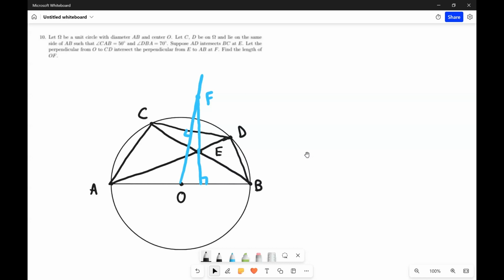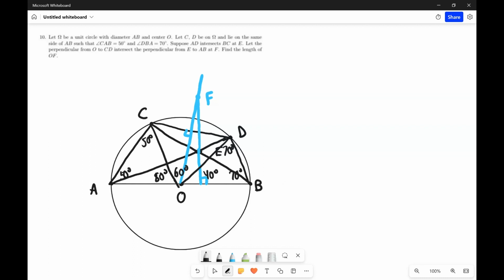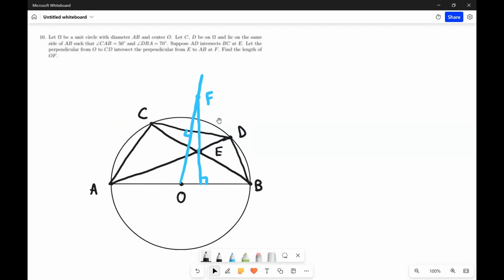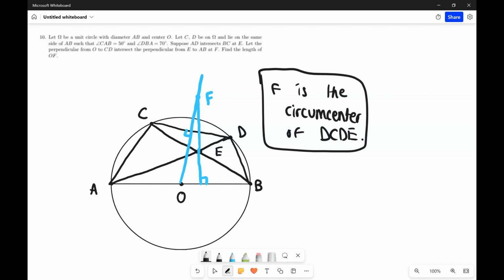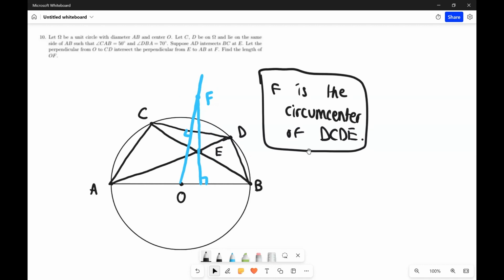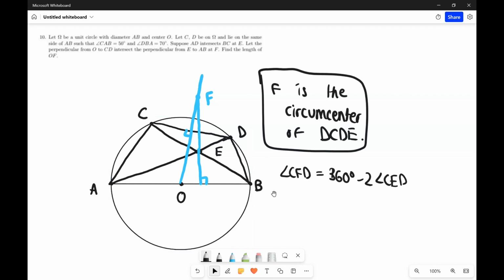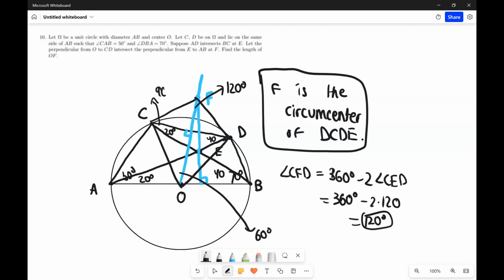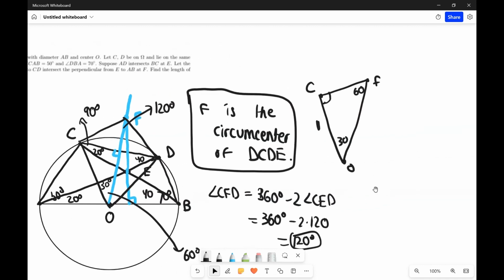2024 CMIMC Geometry Problem 10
In this video, we solve the final problem on the 2024 CMIMC Geometry Round using only angle-chasing and some knowledge on special right triangles.